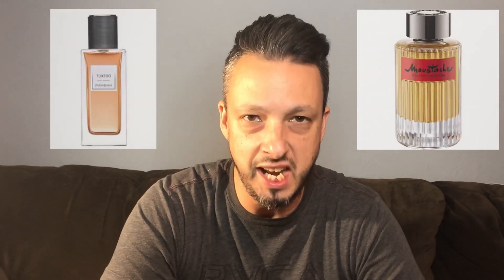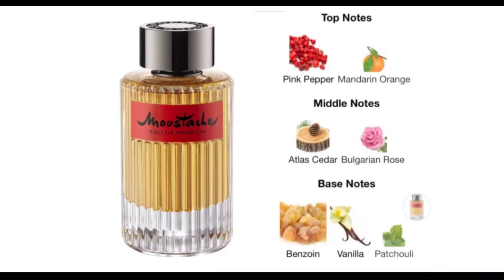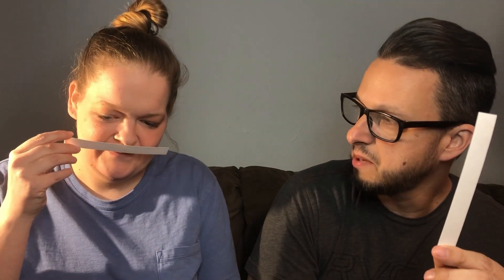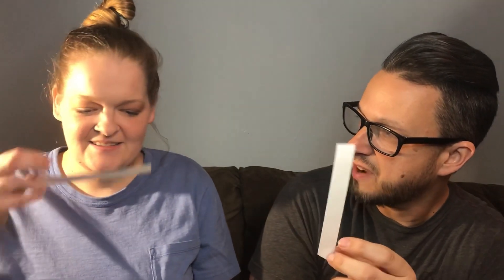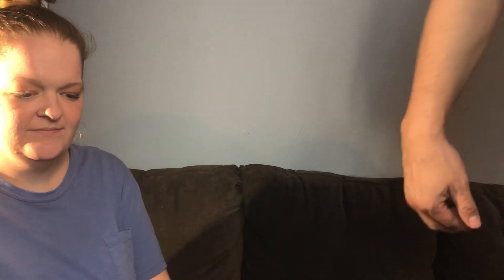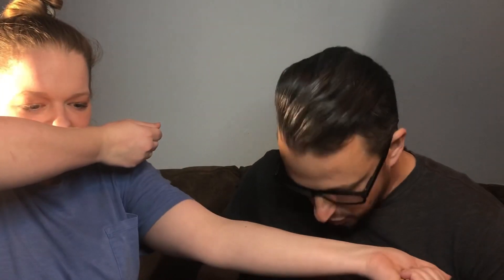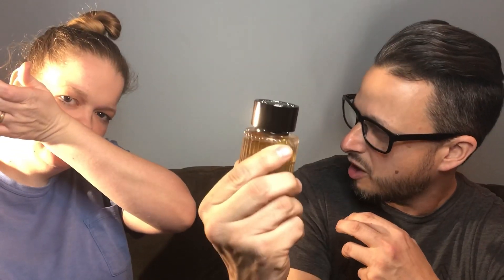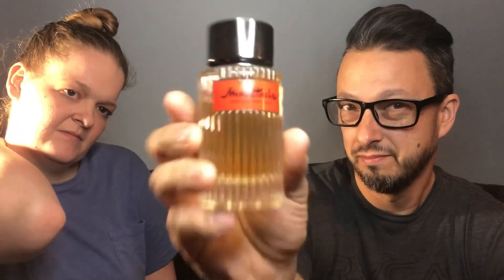YSL Tuxedo vs Moustache EDP Which one will win?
YSL Tuxedo Vs Rochas Moustache EDP
Who Will Win?!
Hey Guys, thank you for stopping by and watching my video. Hope you enjoyed it?!

Marshall’s haul, date night fragrances, Zaharoff Royale, Creed Aventus, Nishane Hacivat, Versace Pour Homme, Versace Signature, Versace Man Eau Fraiche, Versace Dylan Blue,
Redolessence, Demi Rawling, Chaos Fragrance, Max Forti, Smell great for less, Tag Video, Alternatives For Aventus, Compliments, Compliment Beast,